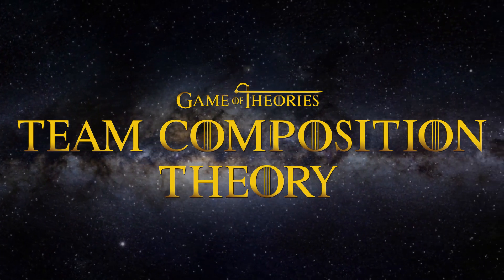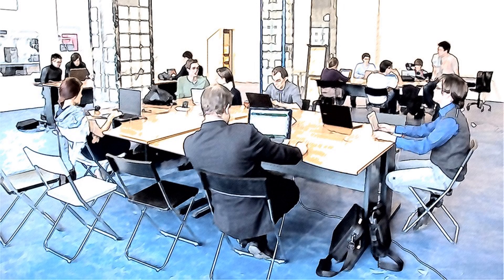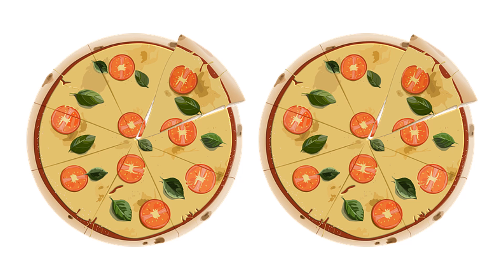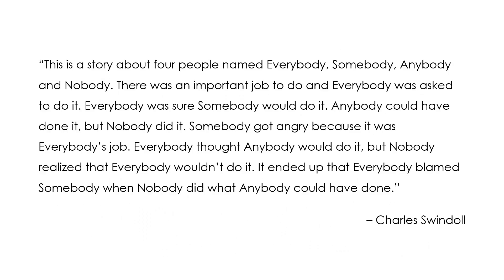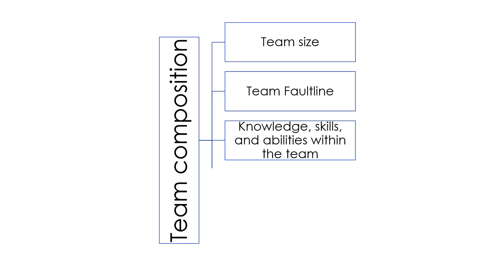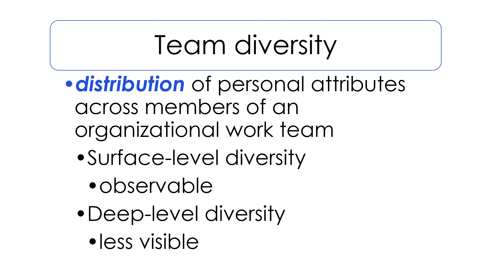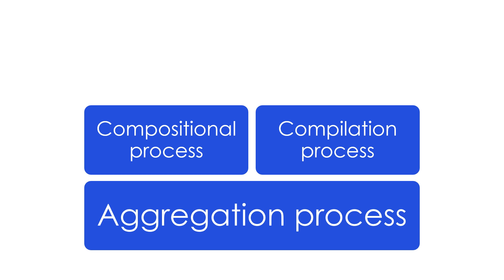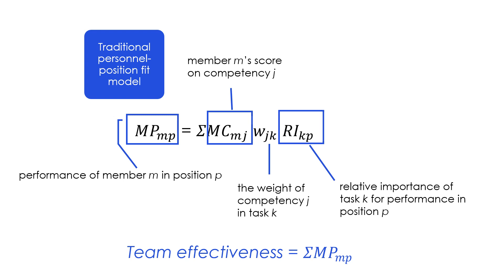Game of theories #19: Team composition theory | 5 attributes of team composition | 4 models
[Game of Theories: #19] Teams are building blocks of organizations. Just because we have talented team members doesn’t necessarily mean that the team is high performing. Team composition theory explain how to build an effective team.

Book: Demystify Theories: A Workbook for Developing Theoretical Frameworks of Educational Leadership Research

00:00 Introduction
01:01 Define team
05:00 Team size
08:39 Team faultline
10:52 Knowledge, skills, and abilities within the team
12:24 Personalities within the team
13:57 Team diversity
18:41 Traditional personnel-position fit model
20:13 Personnel model with teamwork consideration
22:32 Team profile model
25:09 Relative contribution model